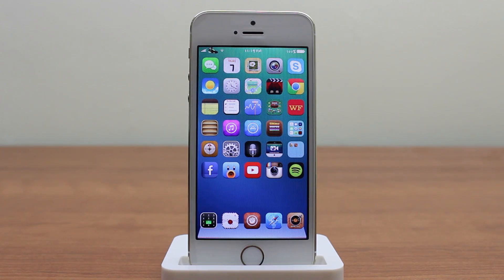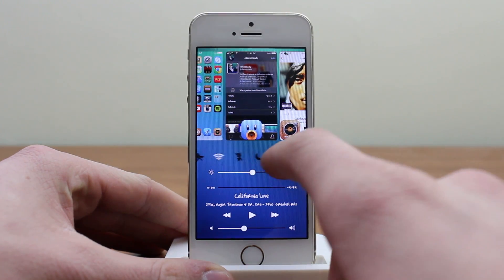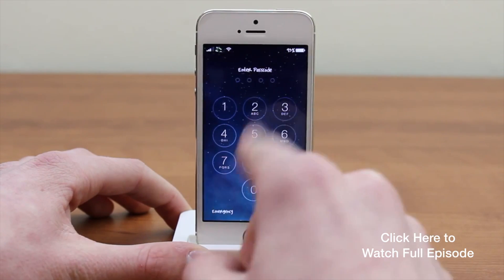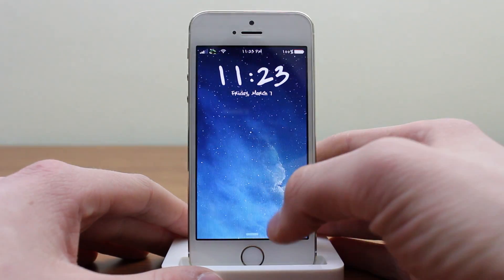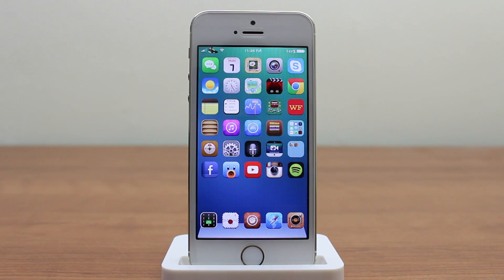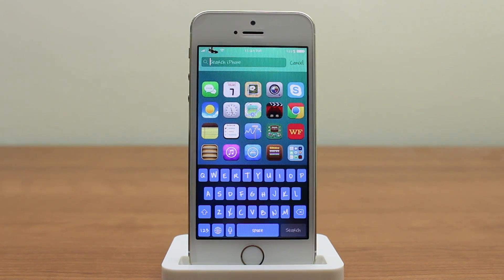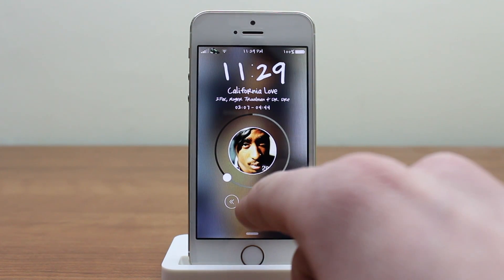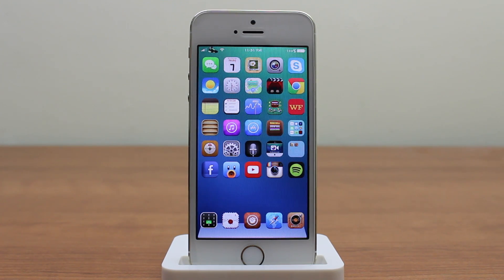Top iOS 7 Cydia Tweaks of 2014 #2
In this video, I go over my Top iOS 7 Cydia Tweaks for 2014 (Part 2.) Listed in order of the video, they are:

-Vertex
-IntelliScreenX 7 & Messages+ (See full Tweak of the Week episode
-AndroidLockXT
-Iconoclasm
-BlueBoard
-Spin

Extras:
ayecon (Theme) for use w/ WinterBoard
5x7 for iPhone 5 (Icon Layout) for use w/ Iconoclasm
Complete In Him (Font) for use w/ BytaFont 2
Doernbecher 4 Air Jordan (Logo) for use w/ Zeppelin